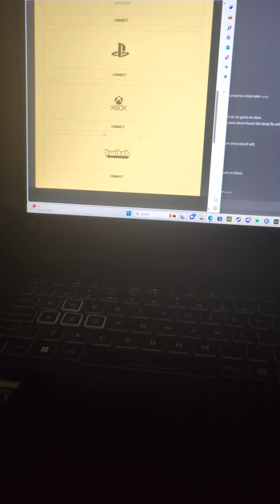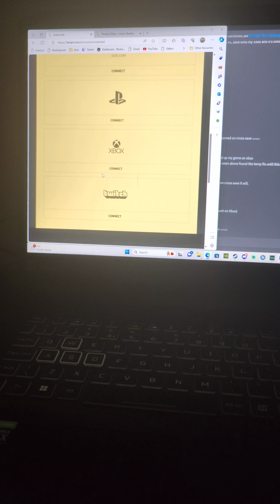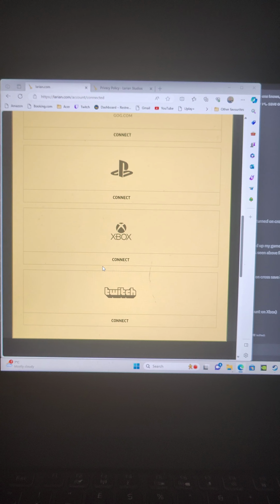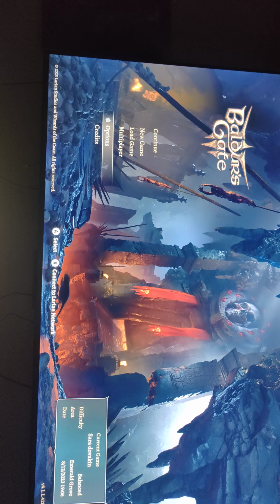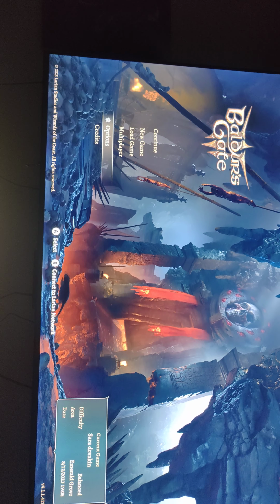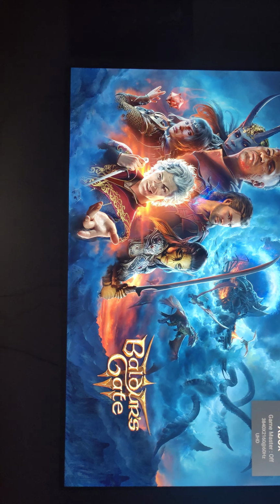Baldurs gate 3 Xbox cross save crash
this video is to help you get back into your Xbox BG3 game after you tried to turn on cross save.

step one after crash. log into your larian account via Google type in larian login.

step two after logging in go to connected accounts and disconnect your Xbox.

step three go back to Xbox and load up game.

step four reset settings to default.

step five log in and don't DONT turn on cross save!